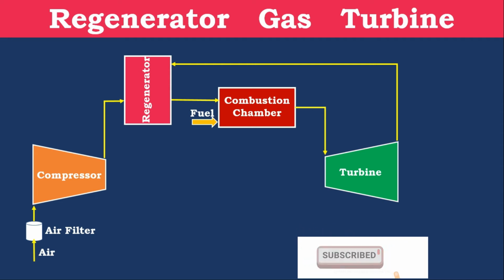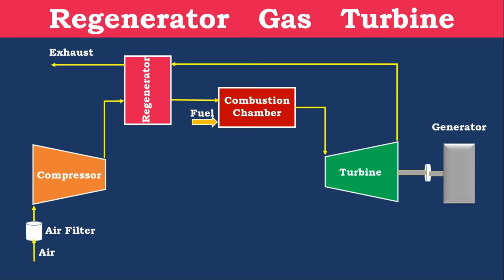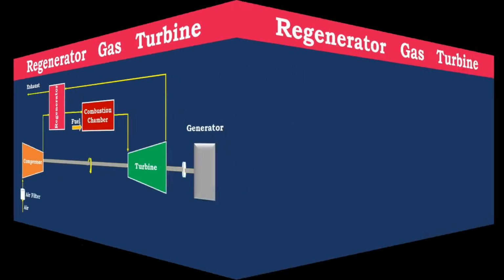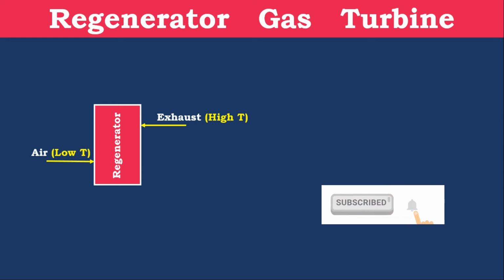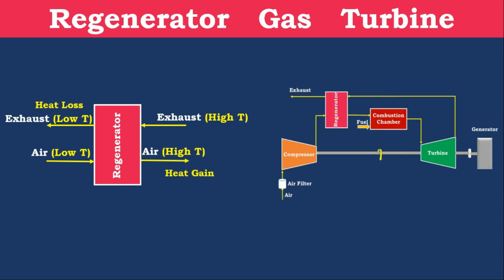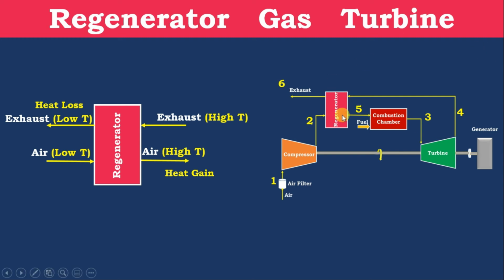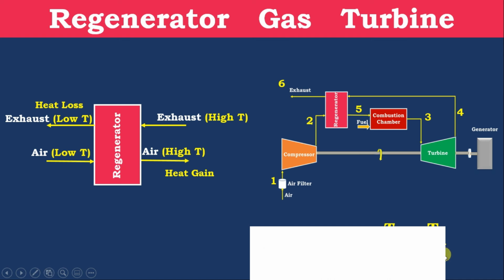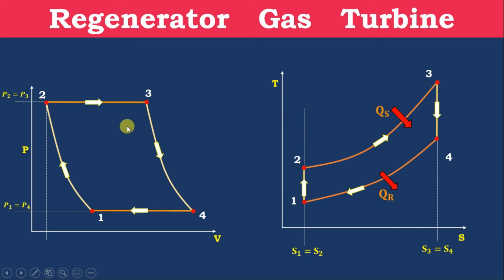Gas Turbine Engine with Regenerator | Working and Efficiency Derivation | Animation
Hello Friends,
In this video, we will discuss about Gas Turbine Engine with Intercooler Working and Efficiency Derivation